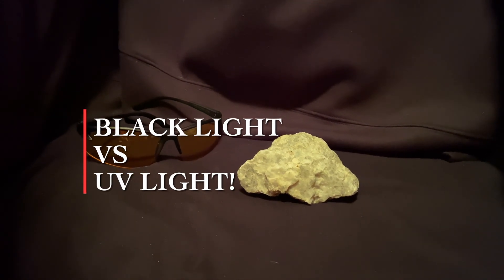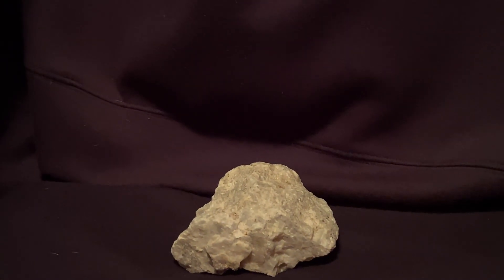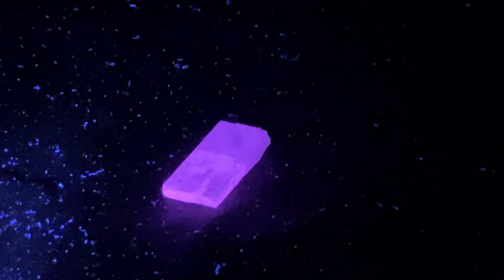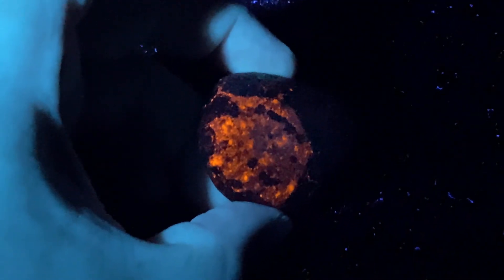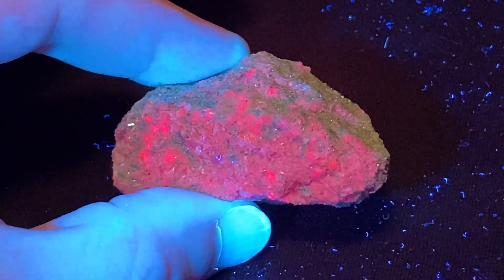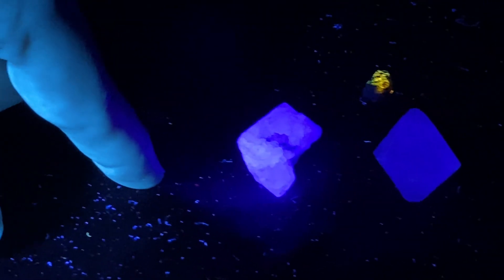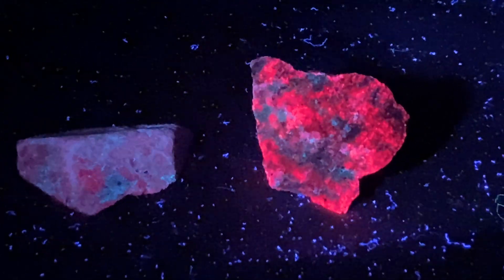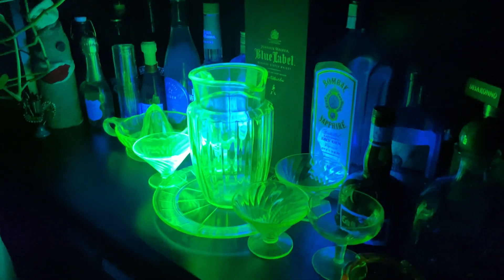Which is better? Black Light or UV Light for gems and minerals? Fluorescent Rockhounding!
Ultraviolet Light vs. Black Light for Rockhounding! Which is better?

Want your own UV Light? Here's the one we bought!

Did you know that Dave is an author? See how he pays the bills when he's not playing with rocks!